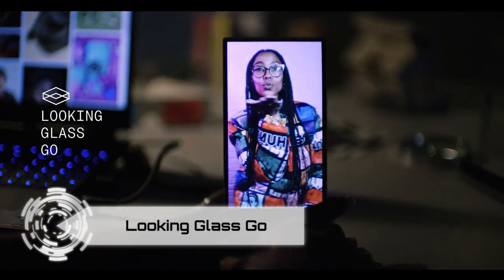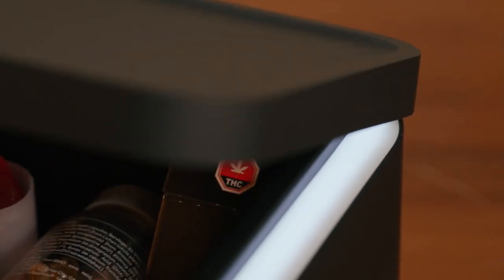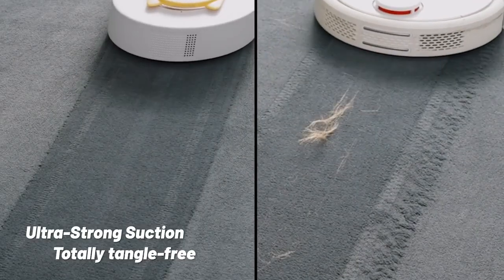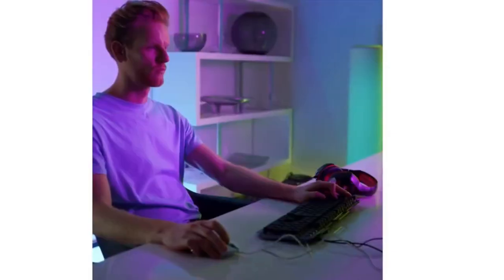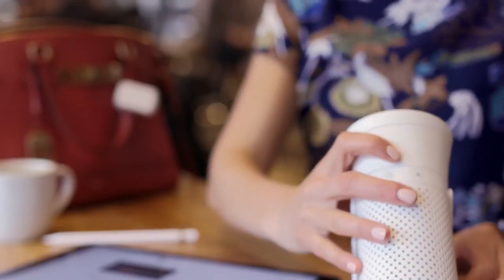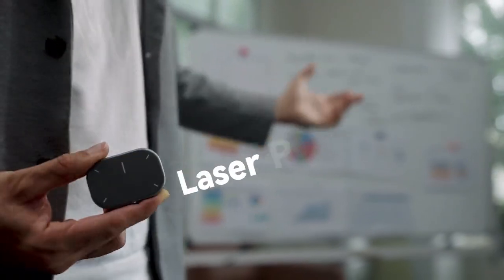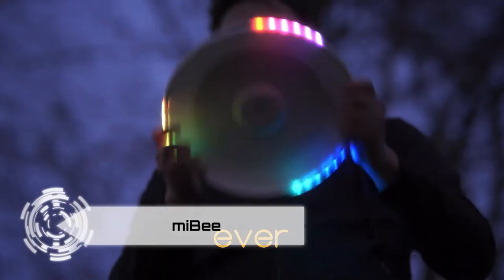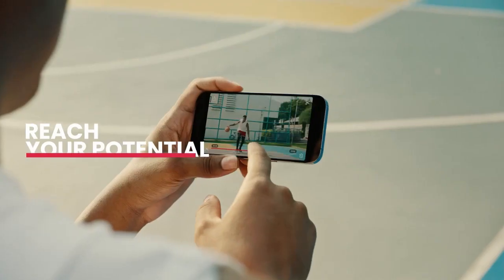BEST COOLEST GADGET YOU MUST SEE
10 coolest gadgets on amazon
10 coolest bicycle and bike gadgets on amazon and online

10) Litmor Battery Cam

Timestamp

00:00 Intro
00:09 Looking Glass Go
00:52 R400 Retro CD player
01:55 KEEP
02:46 BT-20Wingman
03:43 UBPet V10
04:34 SPERAS U2T
05:37 T-Shirt TV
06:22 HORNEL MINI
07:13 Wynd Plus
08:07 Litmor Battery Cam
09:09 Cheerdots 2
10:27 LucidWave
11:28 miBee
12:16 High Five
12:51 Pivo

Technology
Gadget
Invention